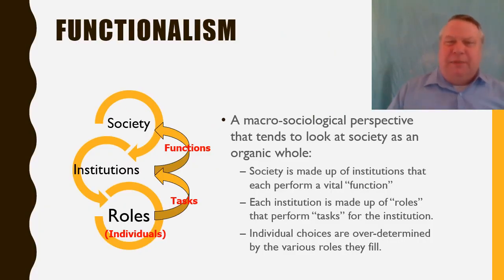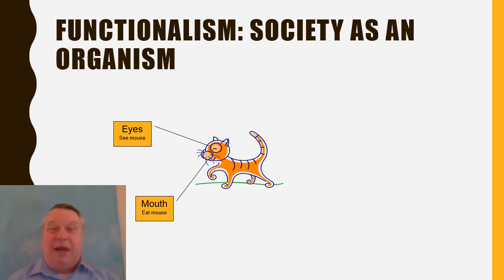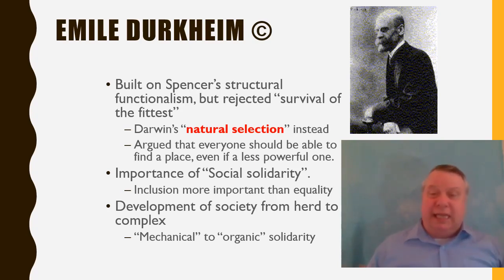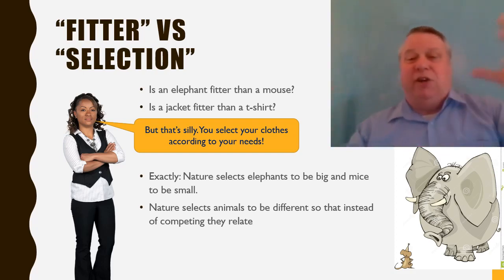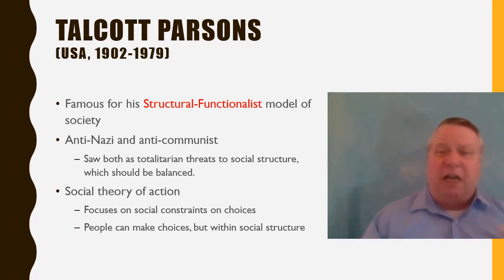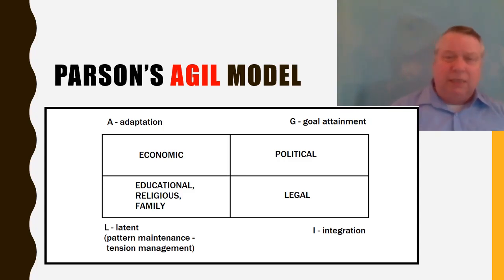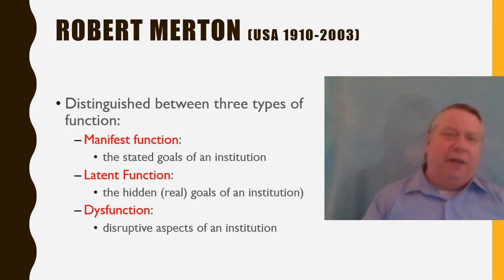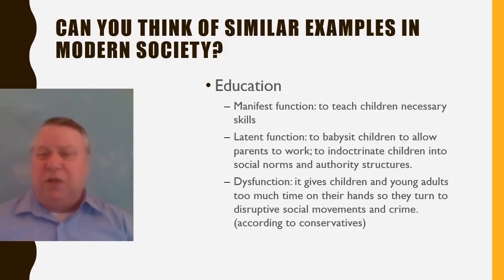Society as a system "for the greater good": Functionalism and Social Evolution(S1L3b)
An unpretentious introduction to the field of Sociology by Dr John Cross. In this lecture I discuss a bit more in depth what is called the functionalist perspective in sociology, especially Emile Durkheim and Talcott Parsons. This is designed to help students taking such a course to give them some further background. Please let me know what you think and I will try to answer any questions as soon  as possible.